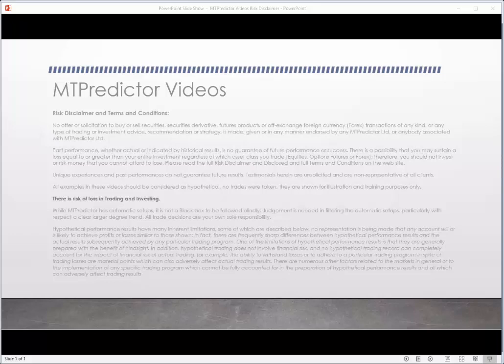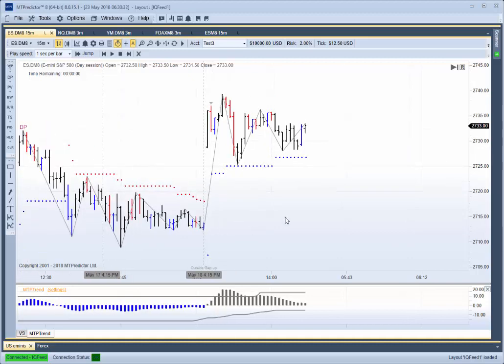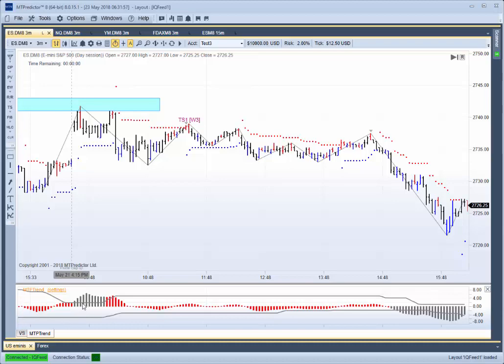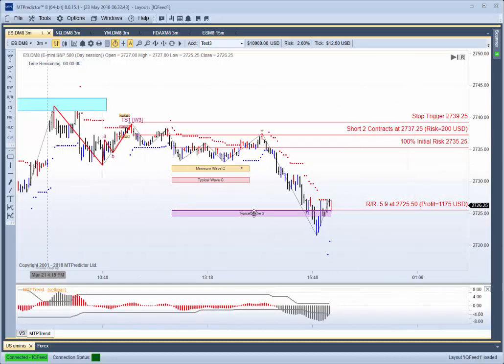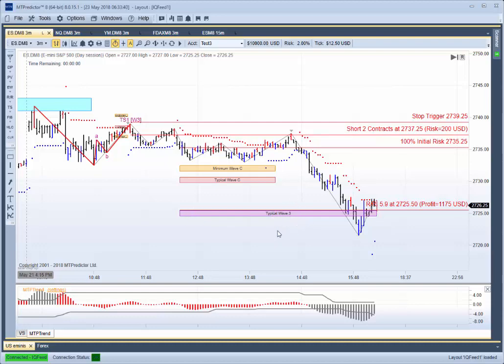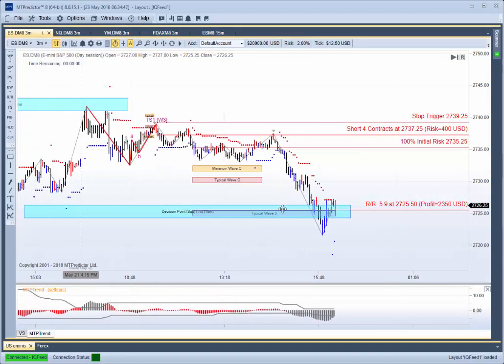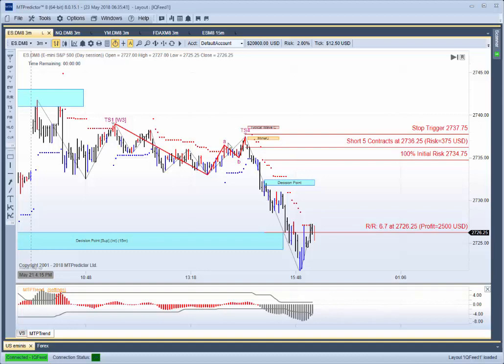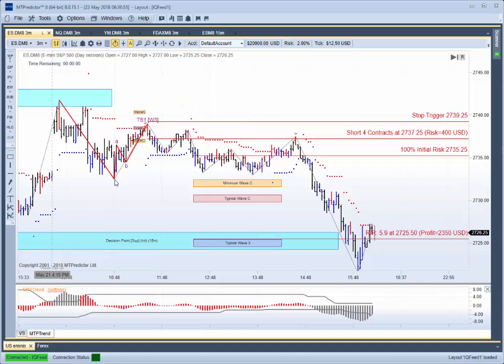MTPredictor Wave 3 setup on the ES yesterday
In today’s MTPredictor video I would like to take a look at a nice example of the MTPredictor W3 (or Wave 3) setup that unfolded on the ES yesterday, May 22: As you can see, the ES made its high at the 15min DP, which set the trend as down. A TS1[W3] short setup then unfolded as part of the initial correction. The decline in the afternoon reached the Typical Wave 3 WPT, which was also in the area of the larger degree DP support.
Thanks
MTPredictor